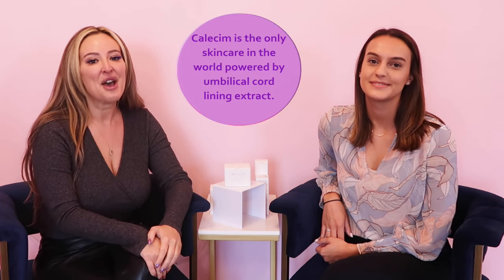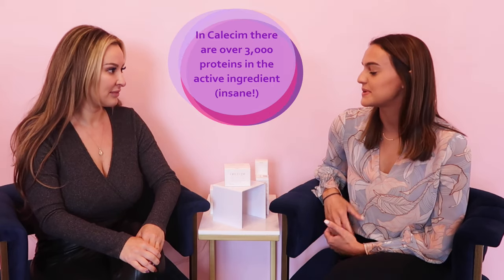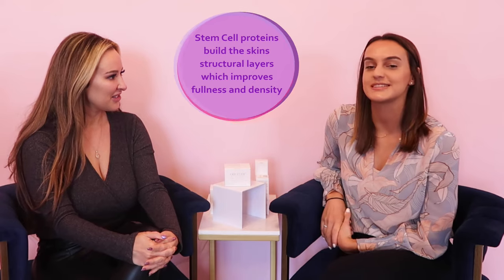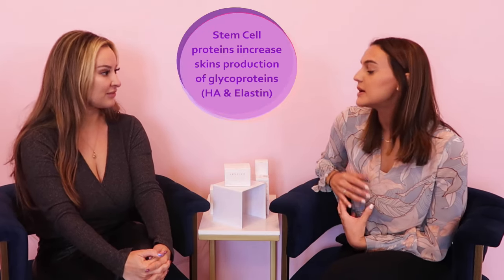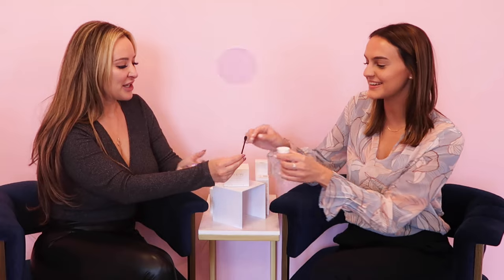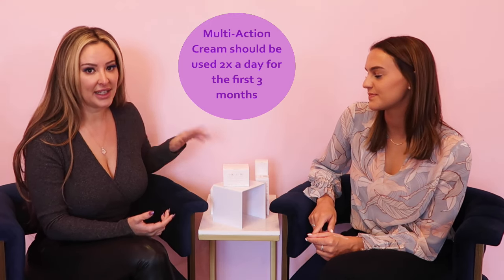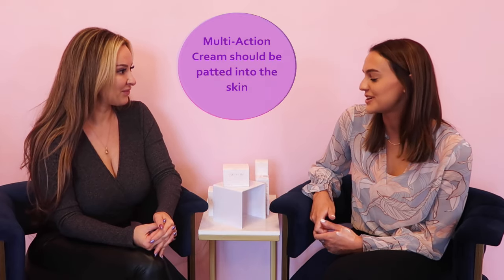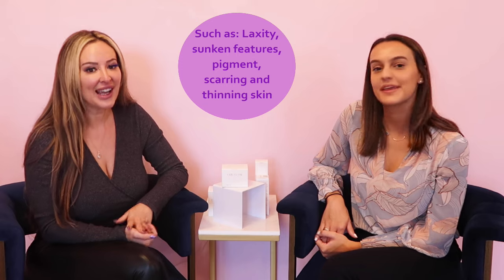The BEST Firming and LIFTING Cream | NEW PRODUCTS FROM CALECIM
I’m Leah a board-certified Licensed Esthetician.

This video is not sponsored. These are not commissionable links. I own